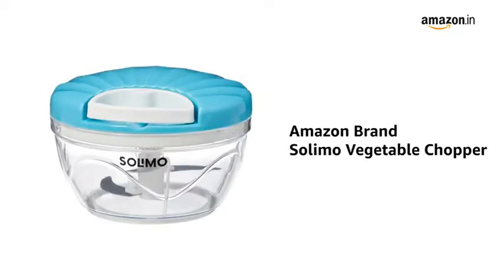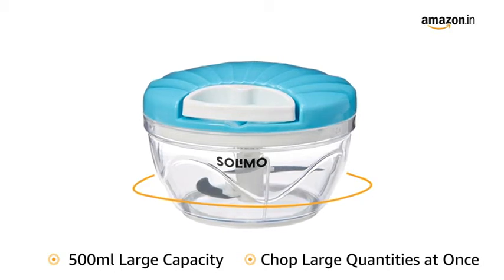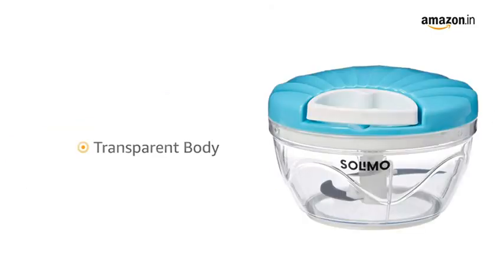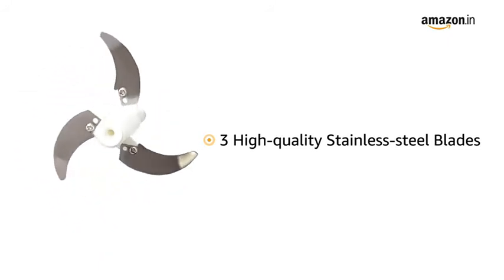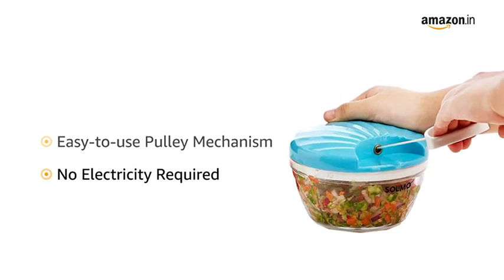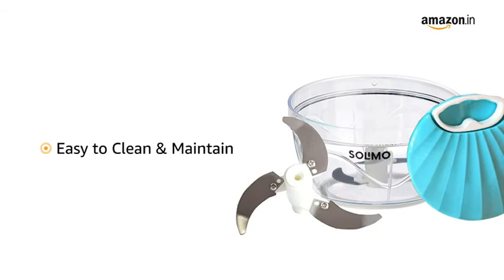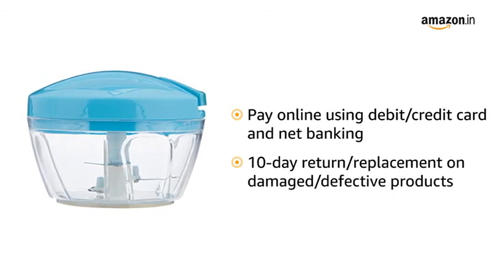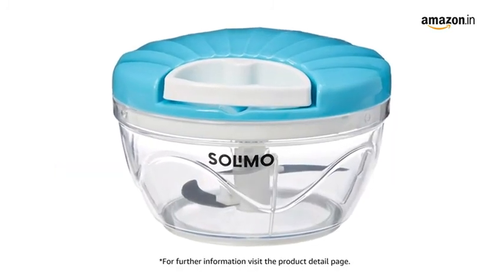Amazon Brand - Solimo 500 ml Large Vegetable Chopper with 3 Blades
Handy vegetable and fruit chopper
Equipped with 3 high-quality sharp stainless steel blades for easy chopping
Volume capacity: 500 ml
High-quality food grade plastic body: for near-unbreakable use
Individual parts (blades, container, and the lid) are easy to maintain and clean separately
4 locks on the lid to help lock in safely while in use
Easy strong pulley mechanism to chop all types of fruits and vegetables effortlessly
Compact size of 13.5 cm x 13.5 cm x 9cm, which can be stored easily in the kitchen

If you own any of these videos message me and I will remove it